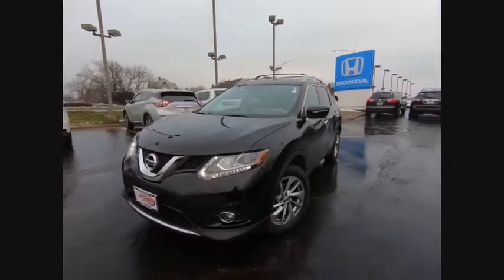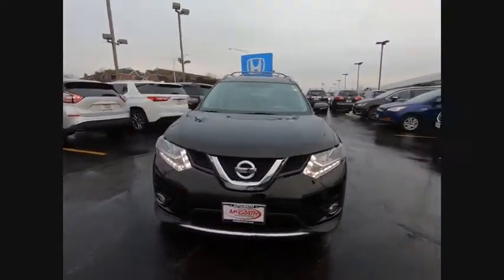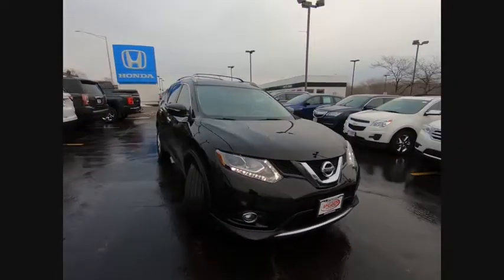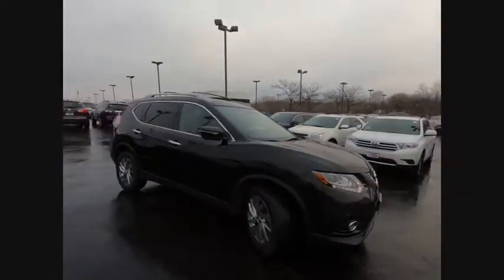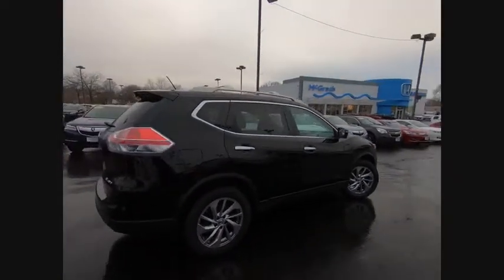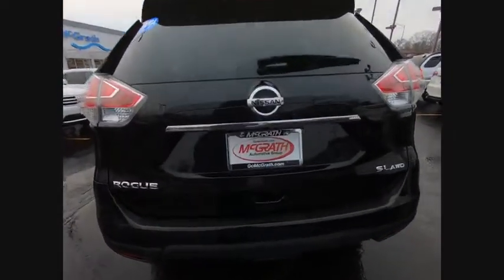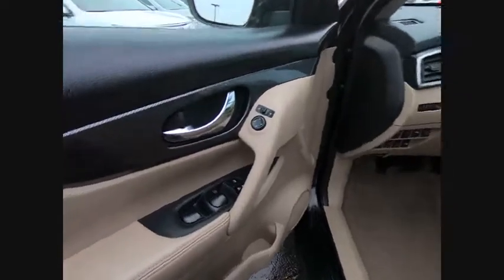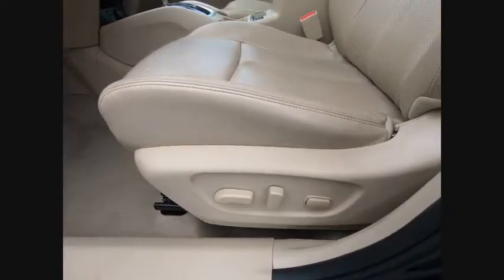2015 Nissan Rogue St Charles IL DS2416A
2015 Nissan Rogue SL

Clean CARFAX. CARFAX One-Owner. 2015 Nissan Rogue SL 4D Sport Utility CVT with XtronicClean Carfax, 1 Owner, Sunroof/Moonroof/Panoramic.**McGrath Advantage!** With the purchase of ANY vehicle at McGrath Honda Of St.Charles, you are automatically enrolled into the McGrath Advantage Rewards Program. This entitles you to; oil changes, tire rotations, dent & ding repair, tire & wheel replacement, lifetime carwashes and loaners and much, much more! See salesperson for complete details.** MARKET VALUE PRICING at McGrath Honda Of St.Charles. Shop/Buy with confidence! With our Market Value Pricing, you'll find our competitive market-based price on every pre-driven vehicle upfront,... No games, No hassles, Just Real Prices!!